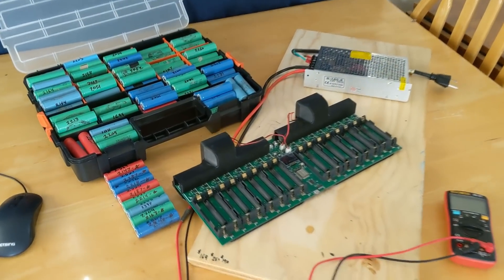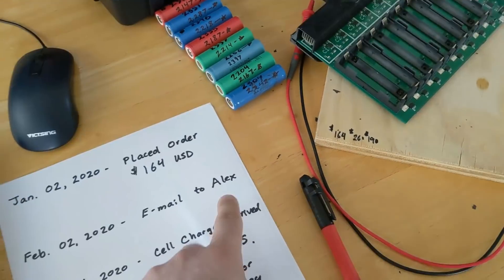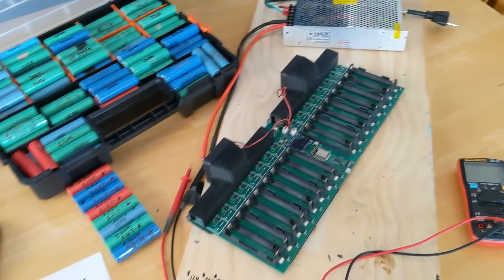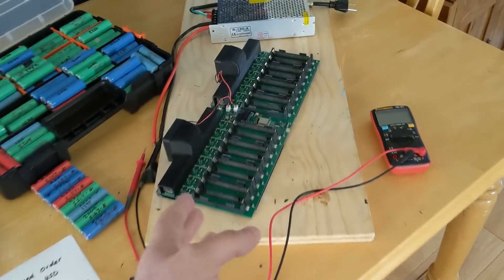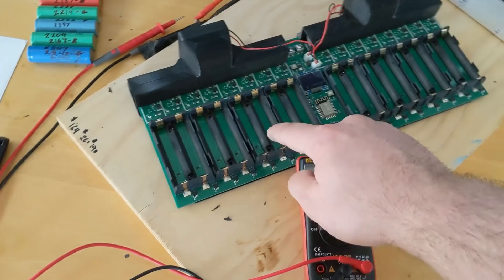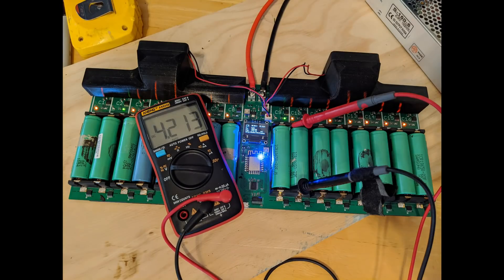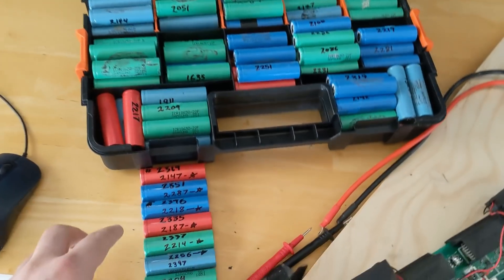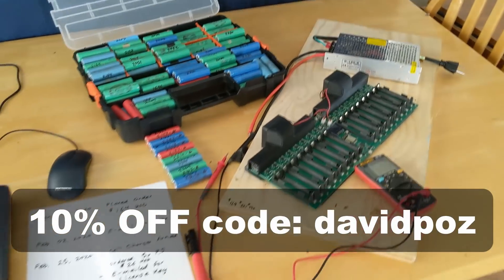18650 Mega Cell Charger and Capacity Tester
Brief overview of my experience with the Mega Cell Charger.  I found the programming difficult.  It needs an external power supply and connection to wifi.  I don't have wifi in my garage and won't be keeping this charger.  If I have another project with 18650 cells I'll buy some simple charger/testers from Amazon.  I linked to one below.

18650 Lithium Batteries are from Modem packs from Battery Hookup.  The cells all tested great.  I had no heaters and no dead cells.  These are new-old stock, never cycled.  I think they will work great for my upcoming project.

Huge Thanks to LithiumSolar YouTube Channel.  I'm sending him this charger because he really understands how to use it.

Simple 4-slot cell tester/charger

5v Power Supply